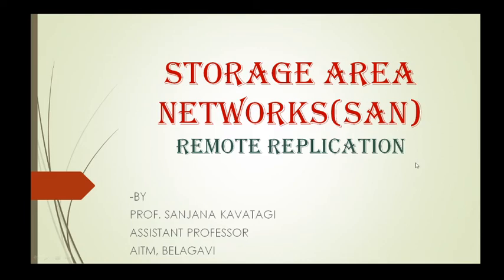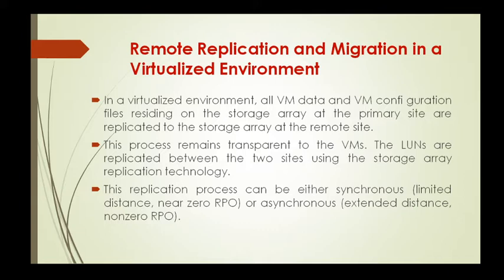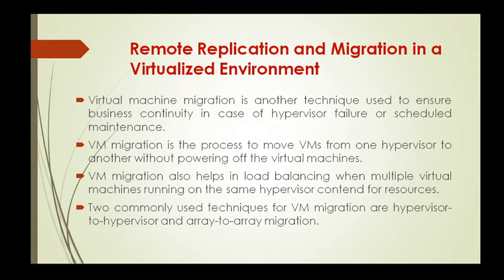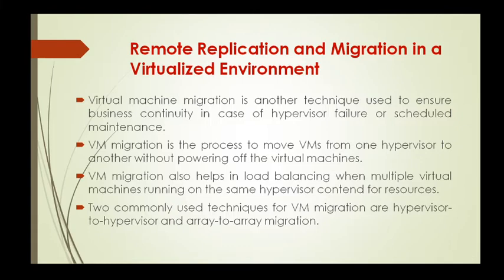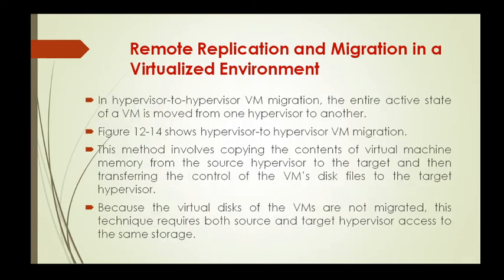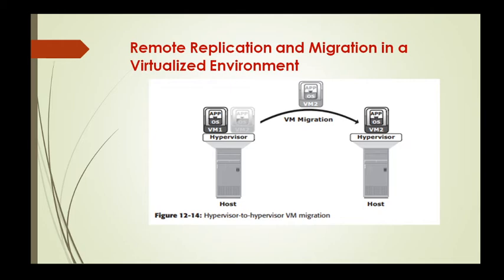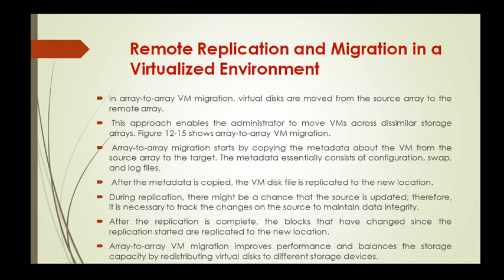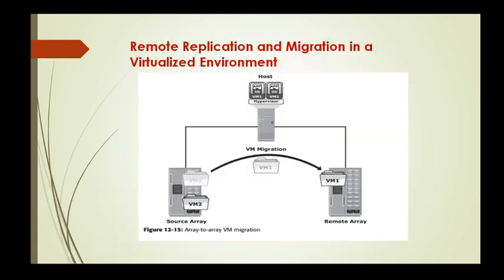Storage Area Networks | 17CS754 | VTU | Remote replication and migration in virtualized environment